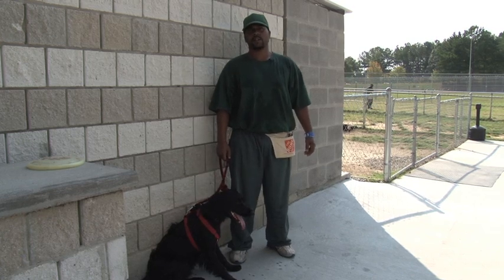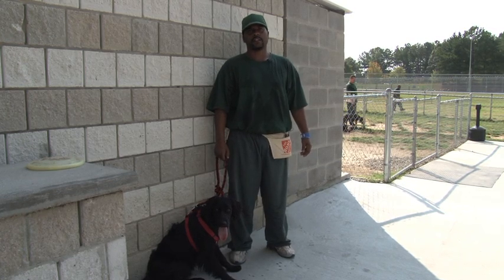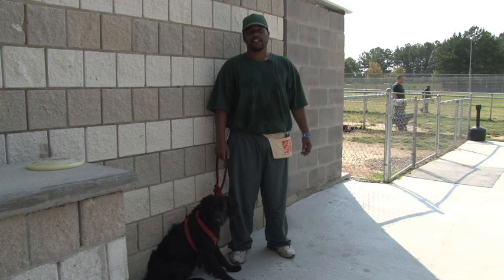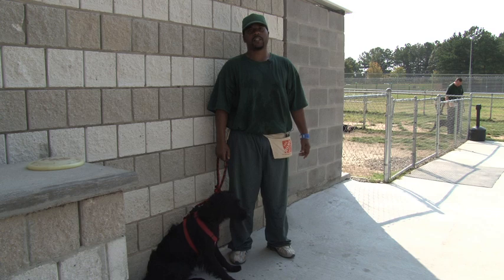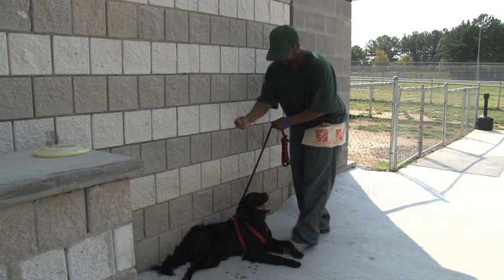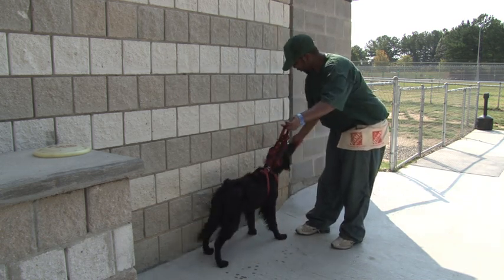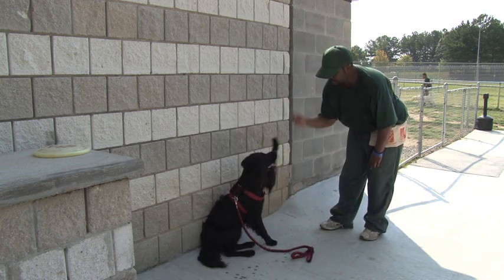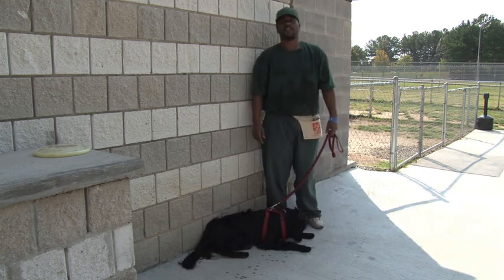Handsome Happy Hutch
Hutch ls an Irish setter mix and is very playful, friendly and likes to do the agility course.